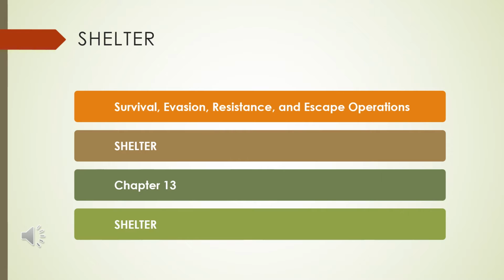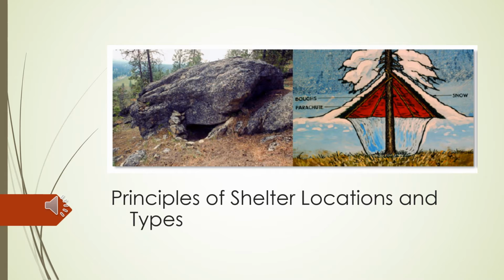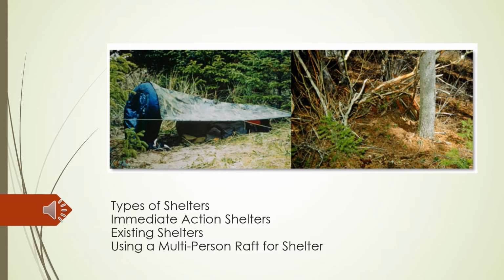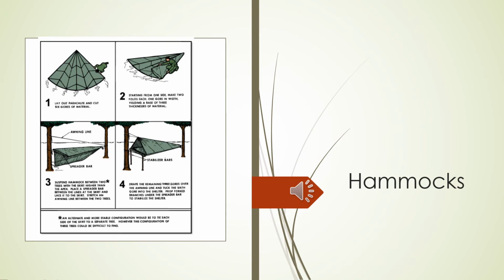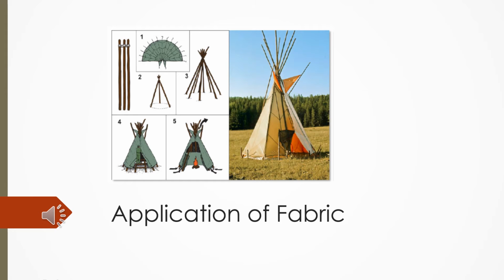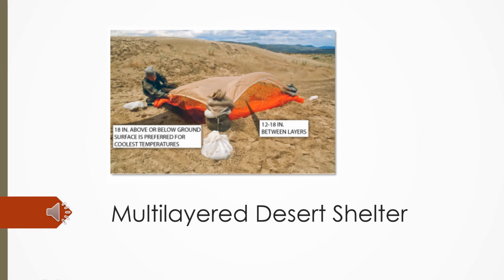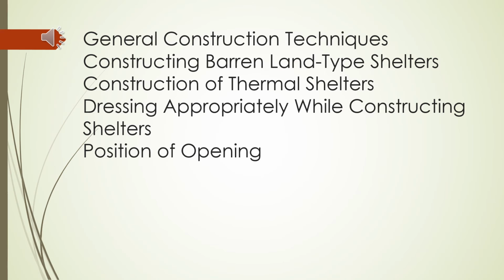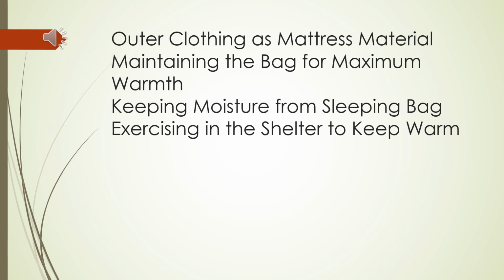SURVIVAL EVASION RESISTANCE ESCAPE (SERE) OPERATIONS (Chapter 13)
SURVIVAL EVASION RESISTANCE ESCAPE (SERE) OPERATIONS
AIR FORCE HANDBOOK 10-644
SHELTER
Chapter 13